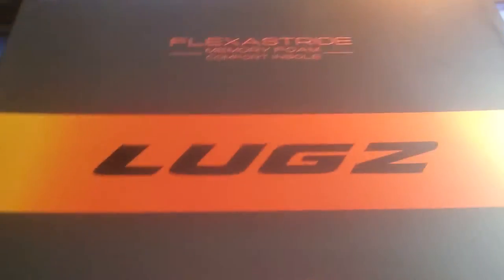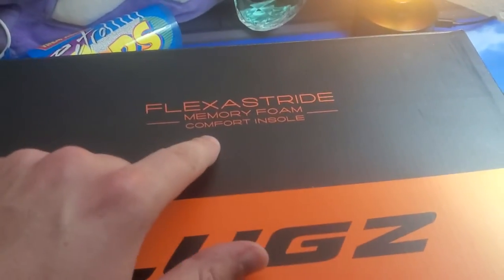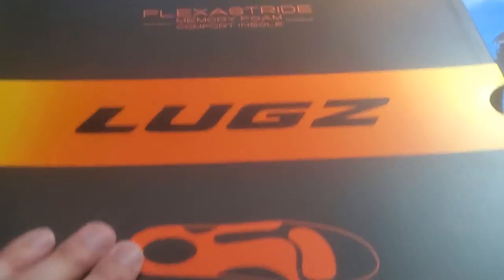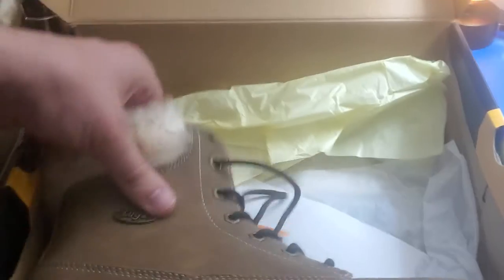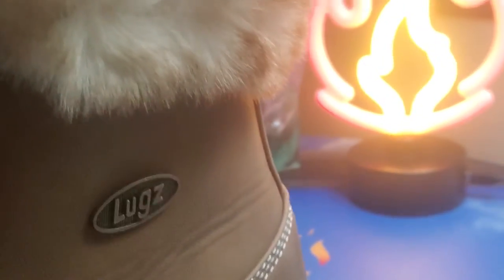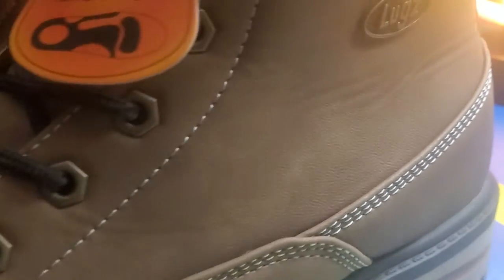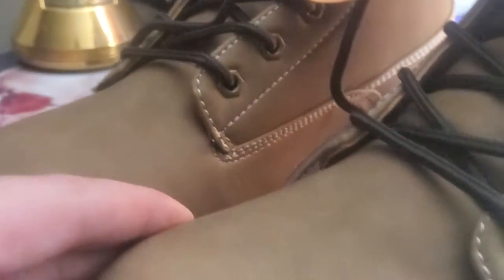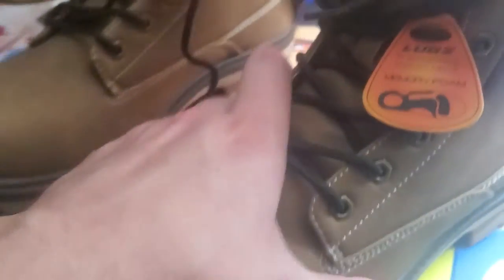Flexstrids Lugz Boots